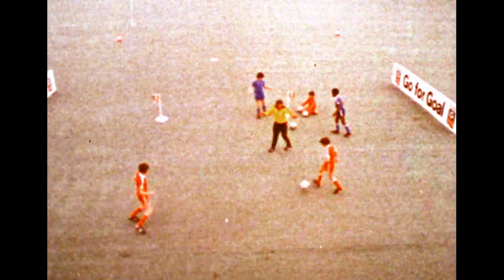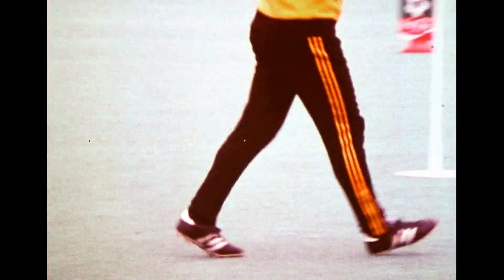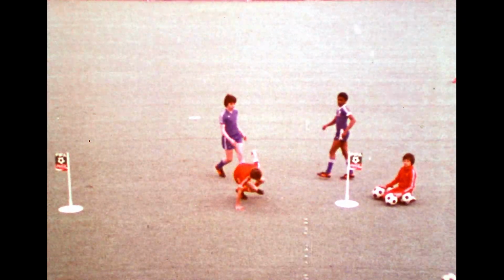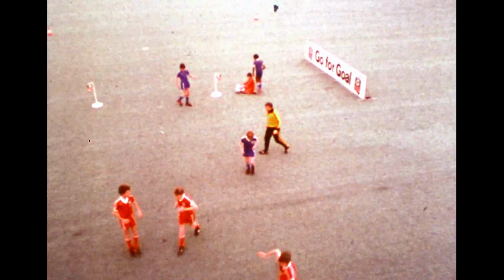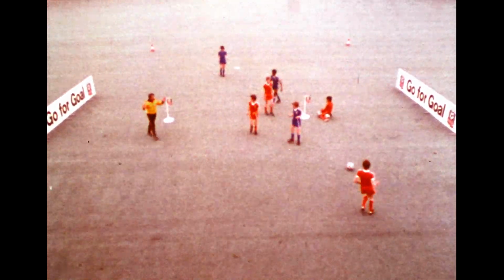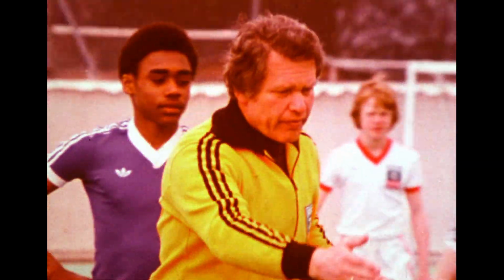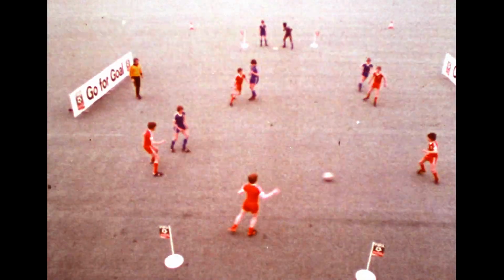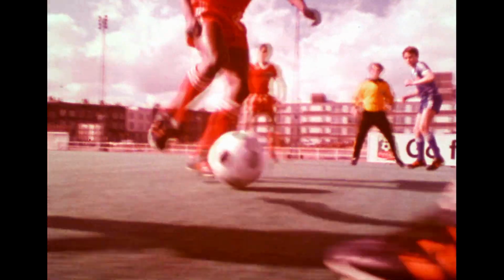"Go For Goal", 1977 with Karl Heinz Heddergott, Youth Football Training sponsored by Coca Cola F912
From 1977 a series of Youth football coaching films were made with the famous German international coach Karl Heinz Heddergott. The series was called "Go for Goal" and sponsored by Coca Cola, and each episode was about 15mins long. I know of seven episodes, but there may have been more. This is episode 1 (1977), entitled "Short Distance Training and Interchanging". Doubtless a worthy skill, able to advance going for the goal/goals at some suitable juncture.

Credits:

Produced by: Drummond Challis
Written and Directed by: Tony Maylam
Sponsored by: Coca Cola Ltd

Camera: Arthur Wooster BSc., John Palmer, Tony Browning, Michael Evans
Sound: Colin Charles, Andrew Hellens
Editing: Lewis Fawcett, Andrew Nelson, Ray Lovejoy, Rodney Jay
Dubbing: Ted Ryan

Thanks to: English Schools Football Association, Football Association of the Federal Republic of Germany, Arsenal Football Club Ltd, QPR Ltd, Islington Borough Council.